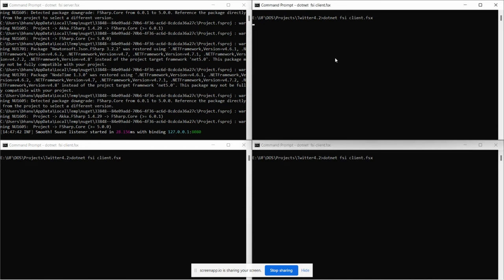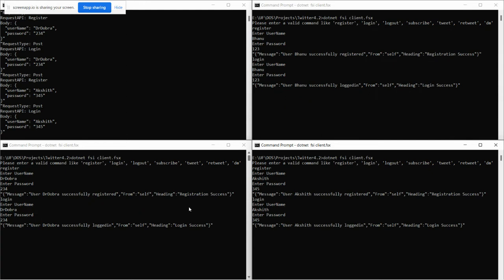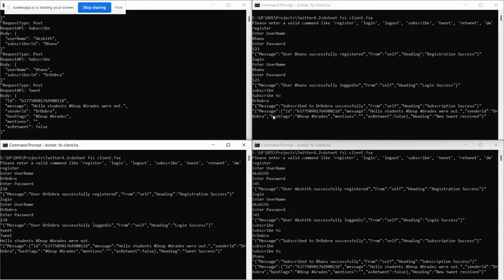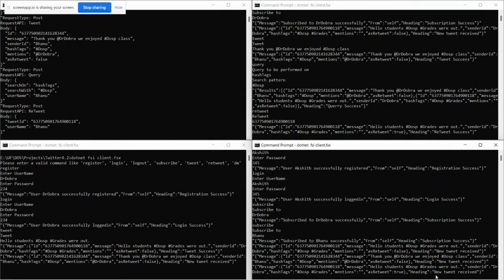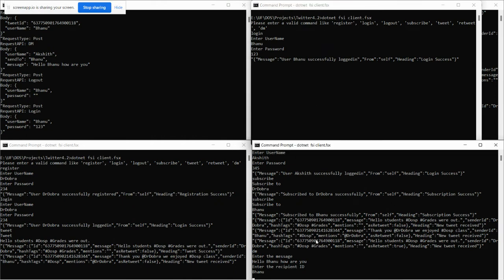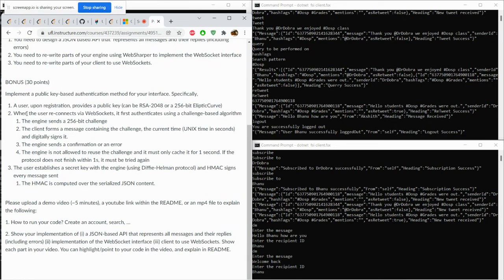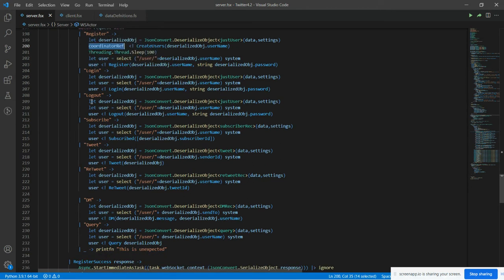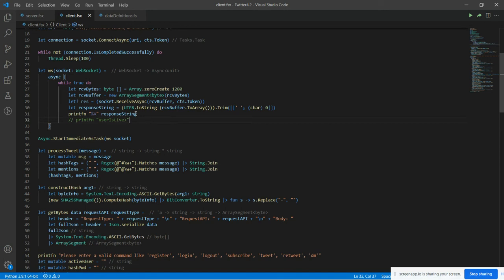Twitter Clone Demo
This is a Twitter clone demo video. The project was developed with F#, AKKA.NET, Suave.

Git Link will be updated